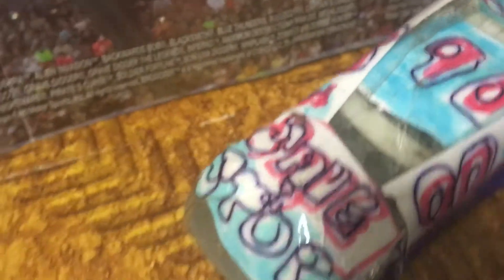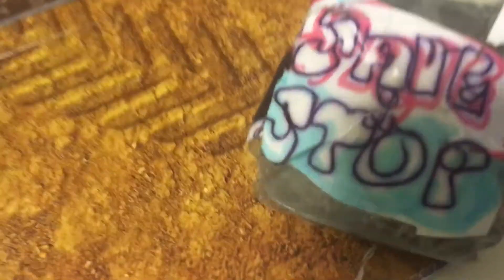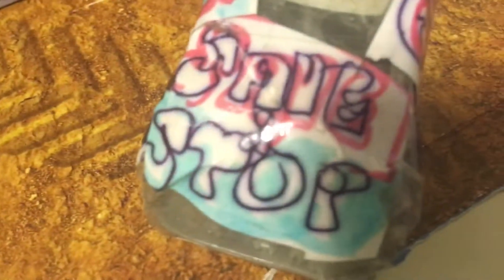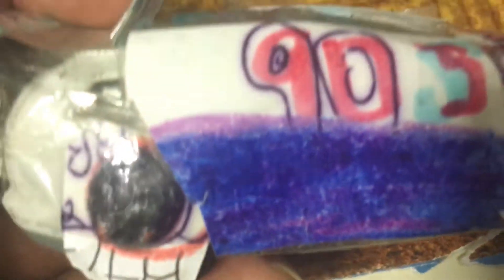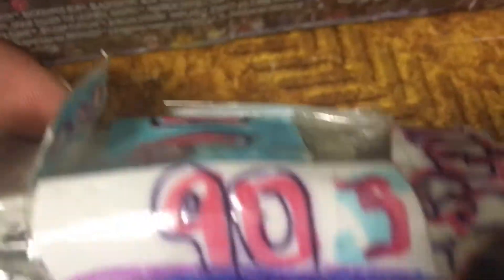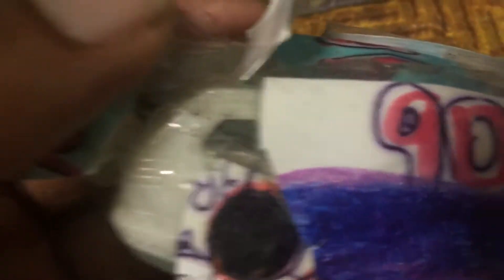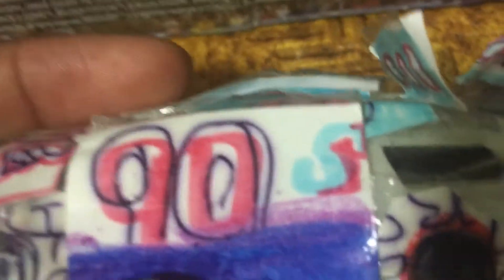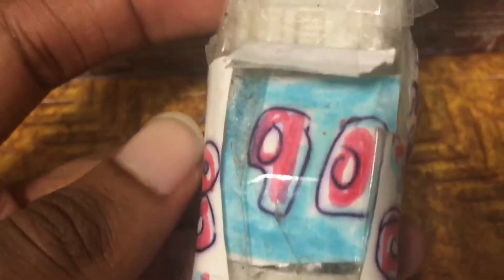Speeders review 2 racer 90 oozeey slur by stop bumber save